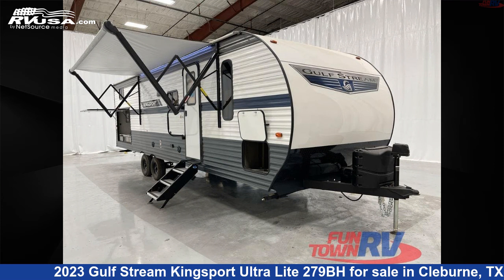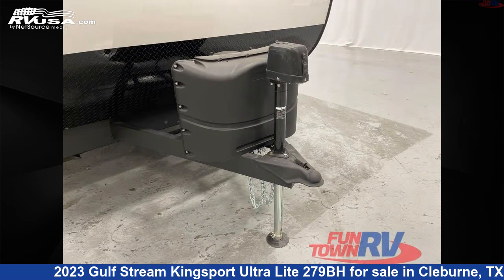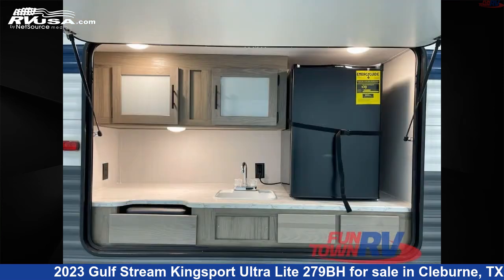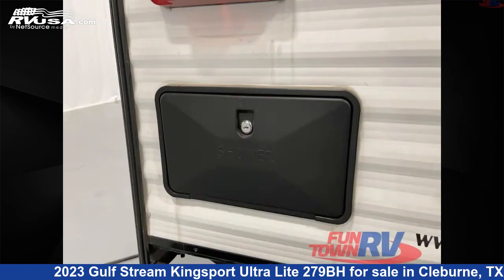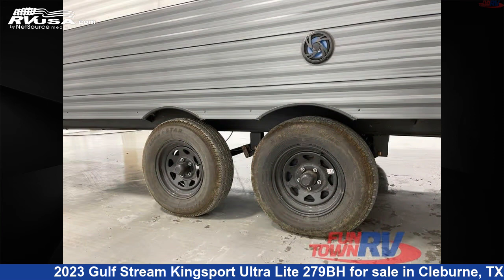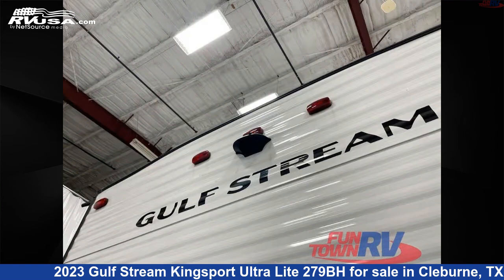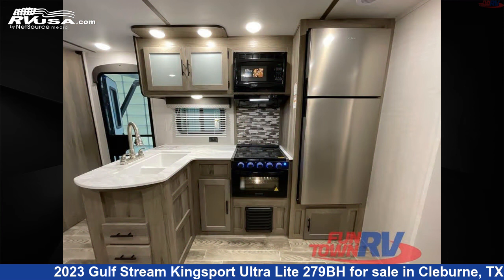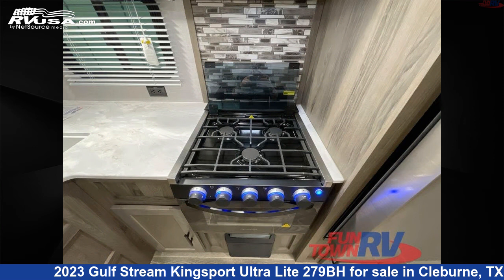Incredible 2023 Gulf Stream Kingsport Ultra Lite Travel Trailer RV For Sale in Cleburne, TX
This 2023 Gulf Stream Kingsport Ultra Lite 279BH is a Travel Trailer RV. It is located in Cleburne, TX 76031 and is offered for sale by Fun Town RV - Cleburne. This New Gulf Stream Is 32' 0" in length and features a SILVER interior, sleeps 9, Slideout, and 30 gal fresh water capacity. The floorplan layout of this Travel Trailer features Bunkhouse, Front Bedroom, Outdoor Kitchen.